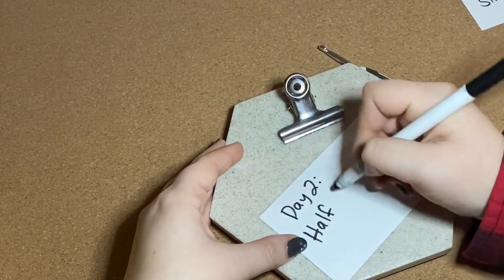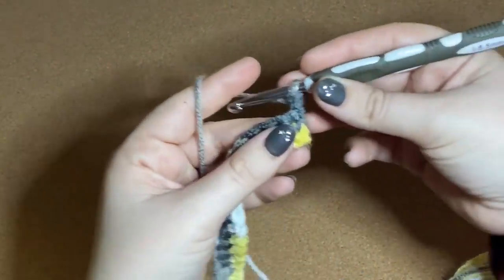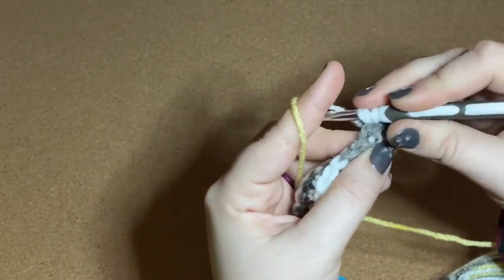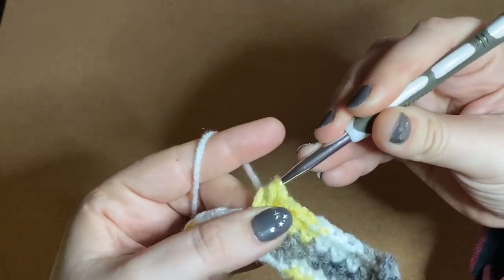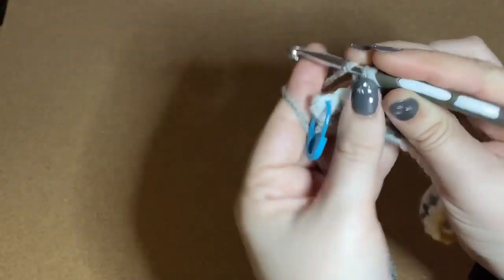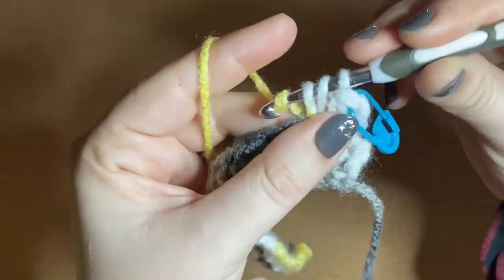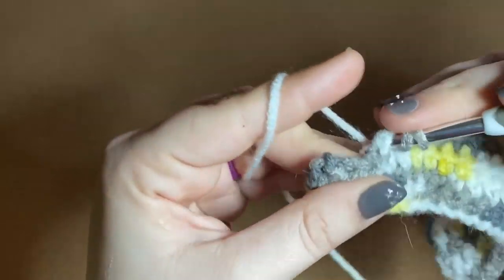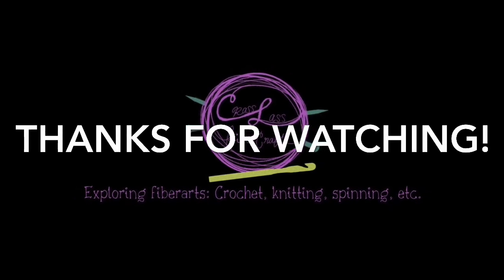Half Double Crochet tutorial — how to do a half double crochet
Today is the second day of my still untitled challenge, but I’m just going to chug along until it’s clear what I’m doing. Lol. Half double crochet is the stitch I’m featuring today, with a side of rambling. Enjoy!